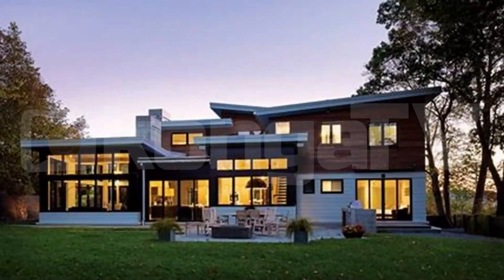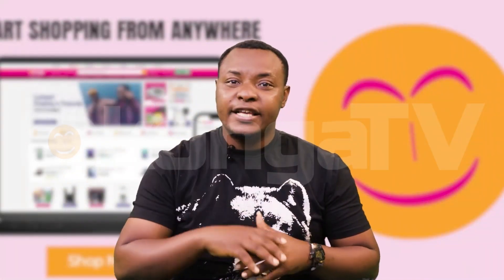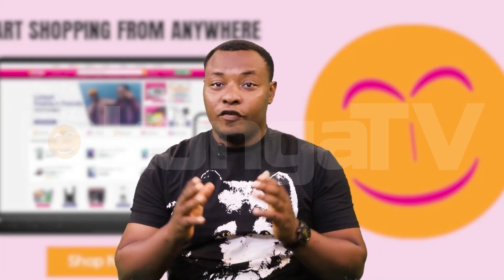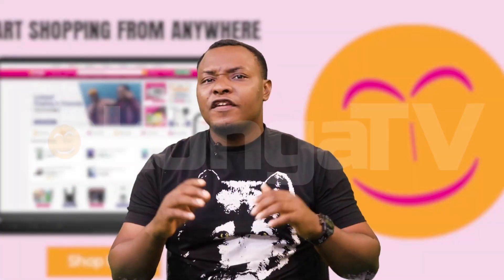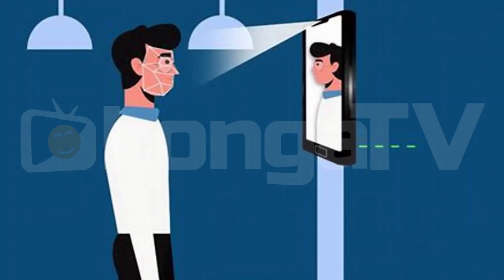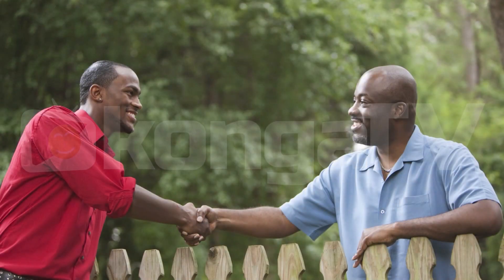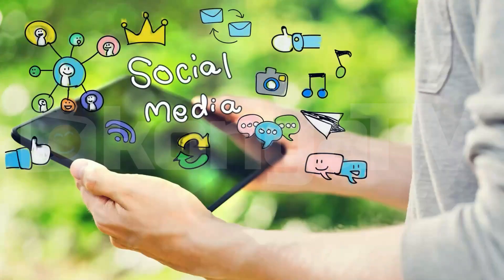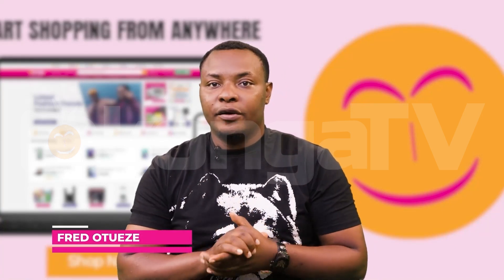How to safeguard your home at minimal cost